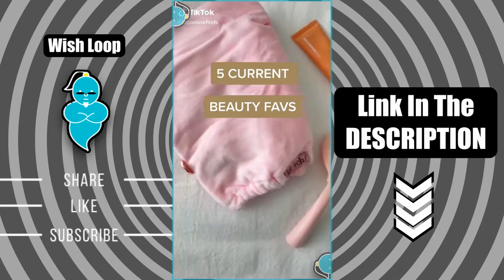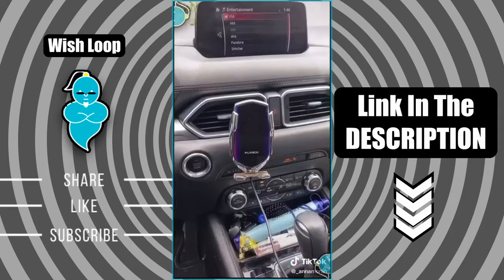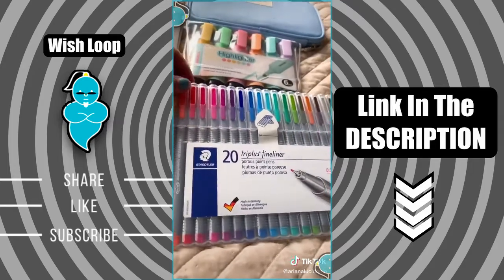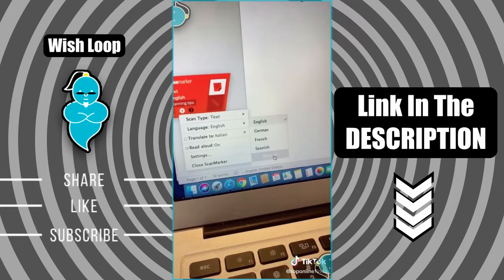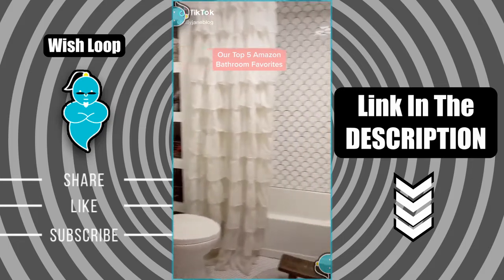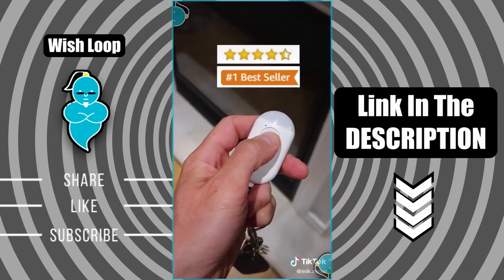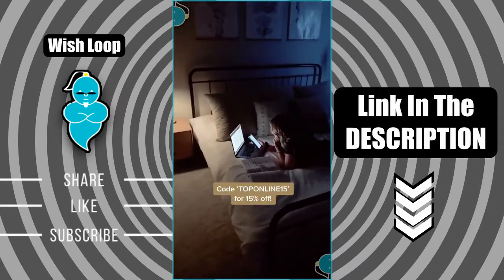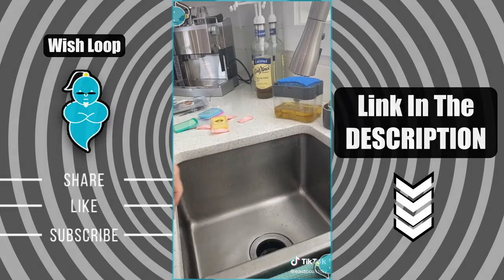Amazon Finds You Didn't Know You Needed Until Now (with LINKS) | TIKTOK COMPILATION 2020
Shila Kitchen Wooden Utensils
Food Storage Jar
Pump Transparent Boston Round Bottles

Porcelain Fluted Bowls
Regular Mouth Bamboo Jar Lids
Ceramic Revolution Series Knife Set

Desktop Vacuum Cleaner
Desk Drawer Organizer
Bamboo Washcloths Towel

Acrylic Qtip Holder
Berry Baskets

Floor Pillow
Water Beads
Color Set

Handheld Portable Fan

Foldable Teepee Play Tent
Mid Century Style Modern White Table Set
Kids Size White Round Circle Activity Table

Personal Security Alarm Keychain
Makeup Palette Spatula Tool
Facial Steamer

Empty Mascara Tube
Makeup Organizer

Dimmable LED Ring Light
Mini Portable Compact Personal Fridge

Cotton Pads Holder Organizer
Spinning Desktop Organizer

soap Bar Holder
Cell Phone Stand Desk Holder
Plastic Resin Drawer Organizer

Rechargeable Fan
Maybelline Fit Me Matte
TWOHANDS Highlighter

Organizer Bag
White Square Tissue Box
LED Table Lamp

Soap Dispenser

TINECO Floor One S3
Tineco iFLOOR Cordless

Adagio Teas
Self Cleaning Hair Brush
Hollow Garbage Bin

Travel Soap Paper Sheets
Reusable Silicone Drinking Straws

Porseme Essential Oil Diffuser
PomeloHome Stainless Steel Ball Whisk
Peppermint Pure Castile Oil Body Soap

Hanging Kitchen Trash Can
LED Flashlight Glove
Multifunctional Tape Measure Set

Vacuum Attachment Tool
Muscle Massager

AirPods Case
Wireless Charger
Padded Sports Bra

Rotating Makeup Organizer
ECO Reusable Bamboo Lids Set
Mason Jar

Brightech Sky LED
Women's Cross Band Soft Plush
Moon Decor Wall Decorations

Makeup Cosmetic Case Organizer
Gold Plated Chunky Small Hoop Earrings
Monopoly Deal Card Game

Selfie Ring Light with Tripod Stand
Apple iPhone 11 Pro Case

Eva Dry Wireless Mini Dehumidifier
Folding Digital Kitchen Food Scale
Car Diagnostic Scanner
The Pink Stuff
Lithium-Ion Cordless Handheld Vacuum
Cordless Electric Screwdriver
Car Air Purifier
Staple Free Stapler
Negg Boiled Egg Peeler White
Anti Fog Glare Rain Waterproof Film
Drill Brush Power Scrubber
Coffee Maker